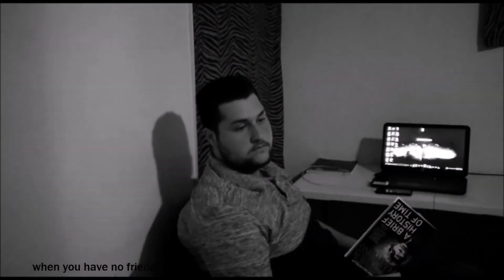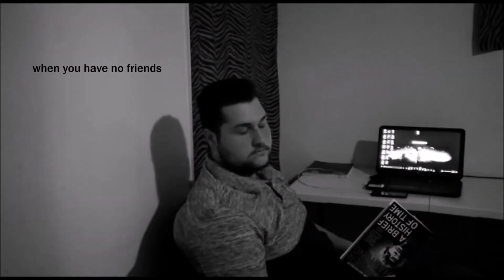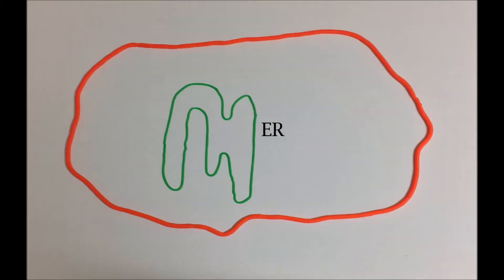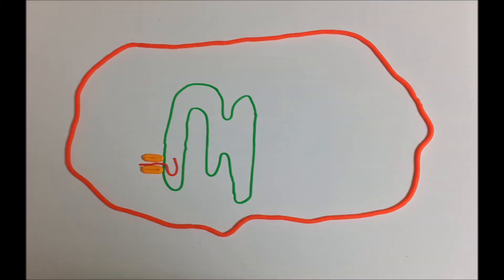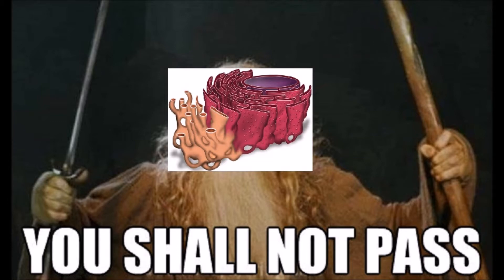The Unfolded Protein Response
Cell Biology Project for Dr. Burns
This video was made by Mohamad Awija & Fares Kasem
For the course BIOL4770